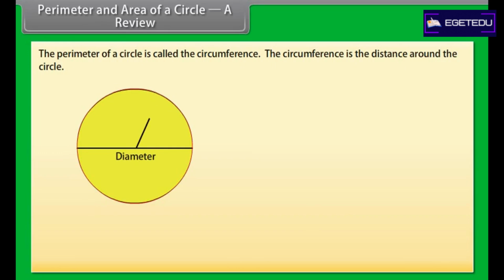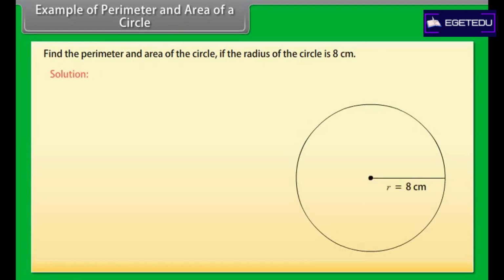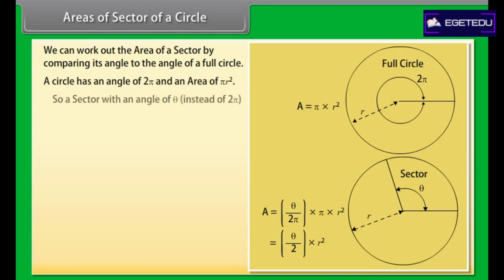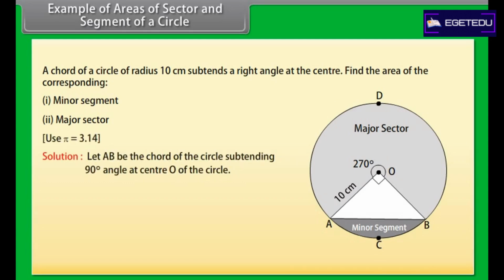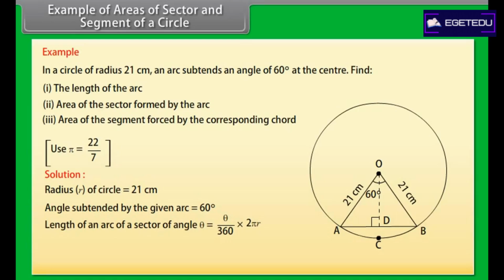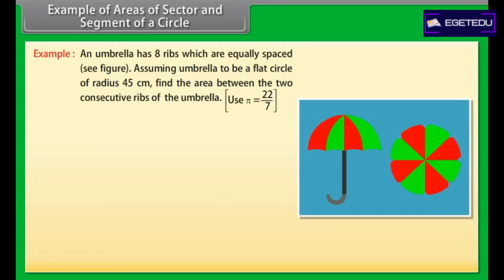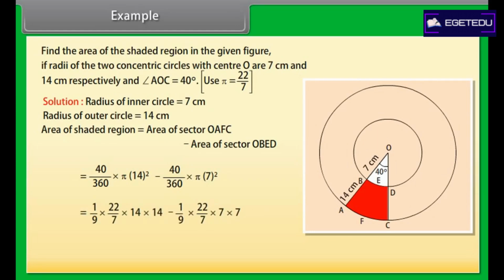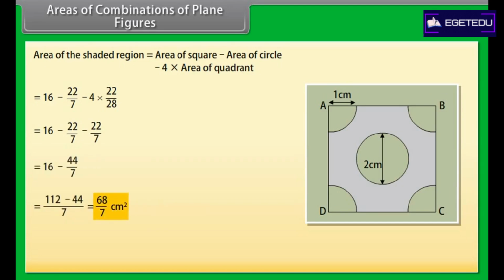14 Areas Related to Circles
1. Define perimeter and area of a circle.
2. Write areas of sector and segment of a circle.
3. Calculate areas of combinations of plane figures.